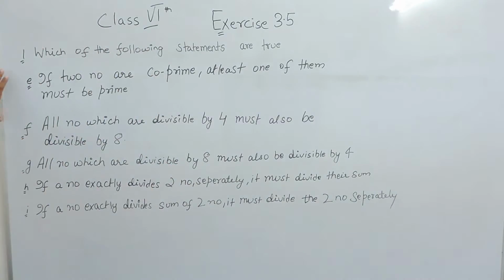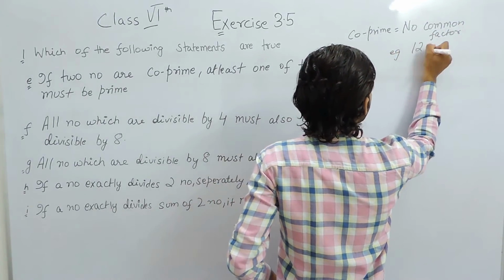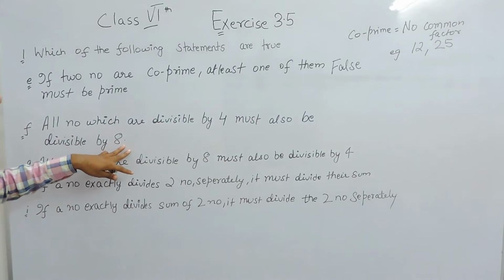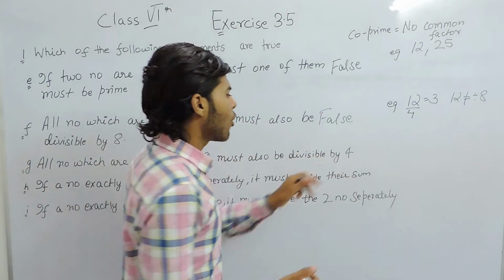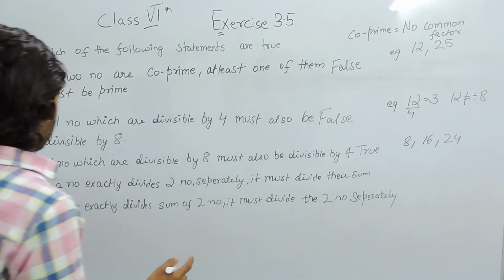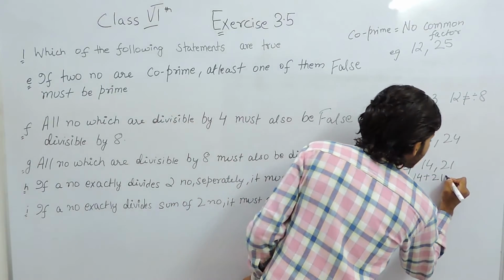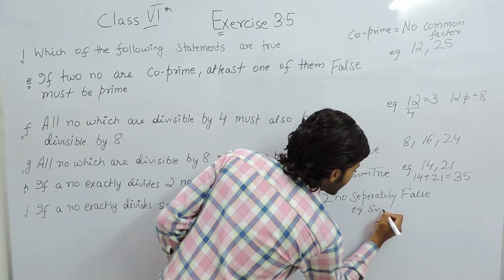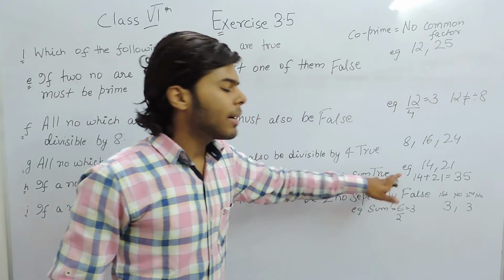Exercise 3.5 Question 1 (e,f,g,h,i) NCERT/CBSE Solutions for Class 6th Maths Playing with Numbers